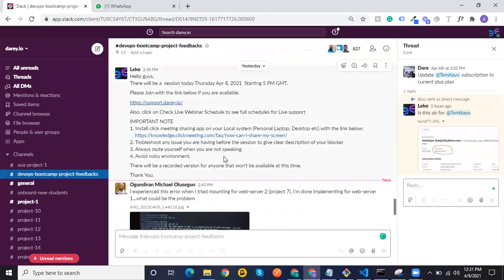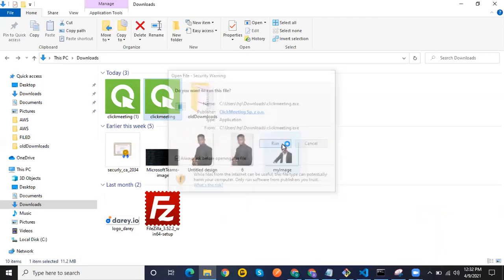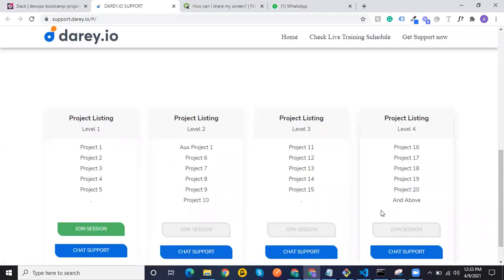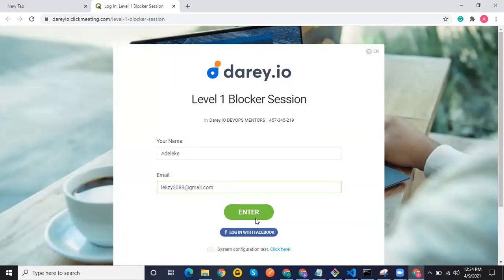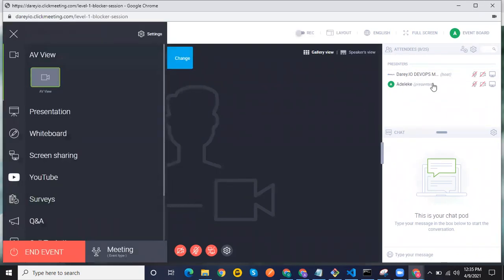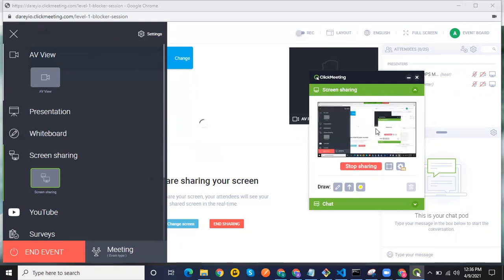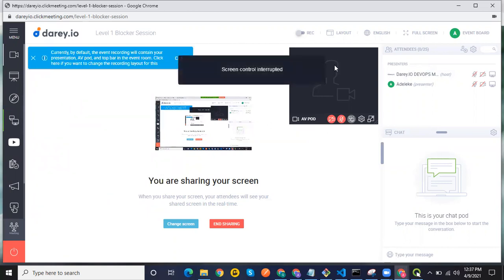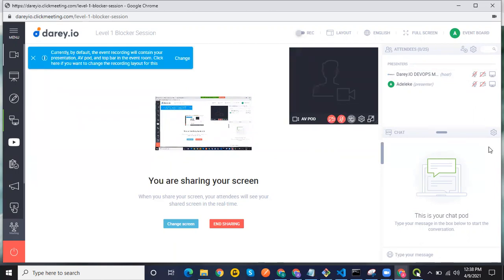Installing click meeting for windows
The video explains how to install click meeting, share screen, and join a session